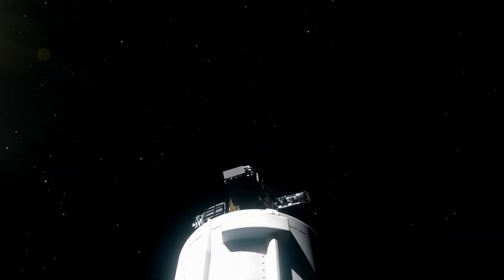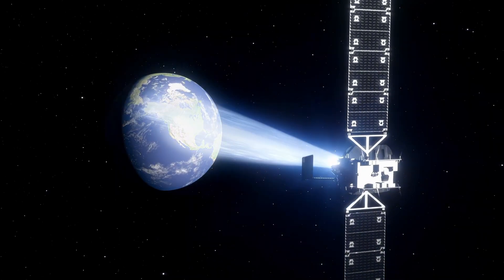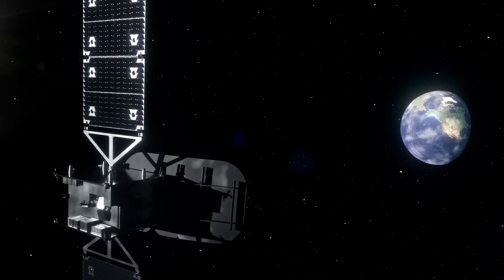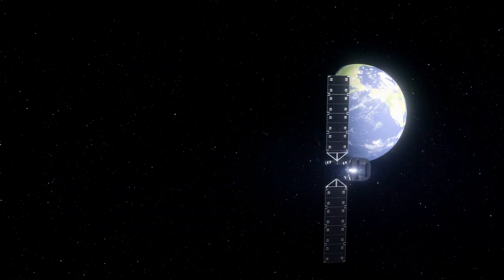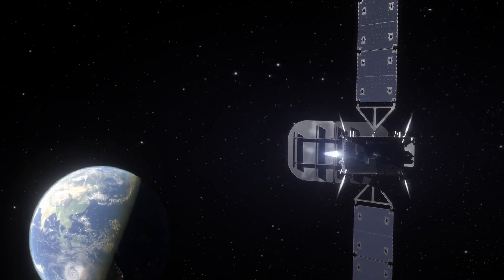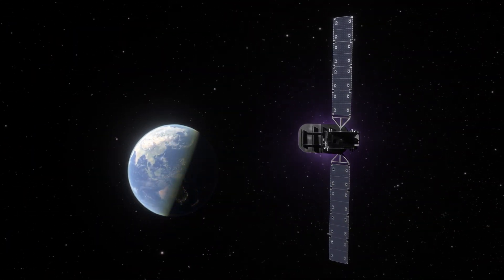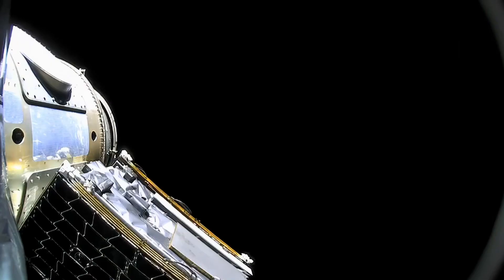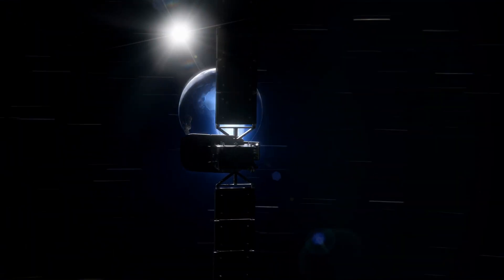Announcing UtilitySat — The World’s First Multi-Mission GEO Satellite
We're connecting the 4 billion unconnected to the internet, 1 satellite at a time.